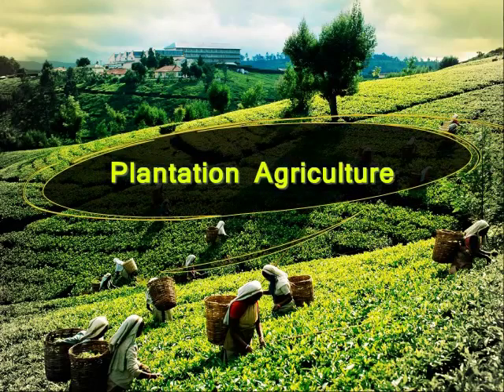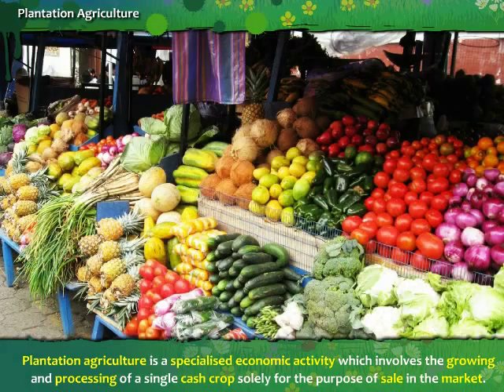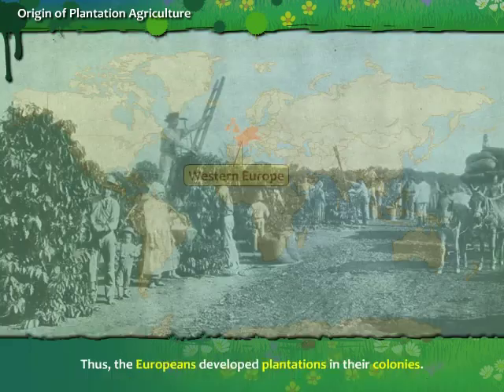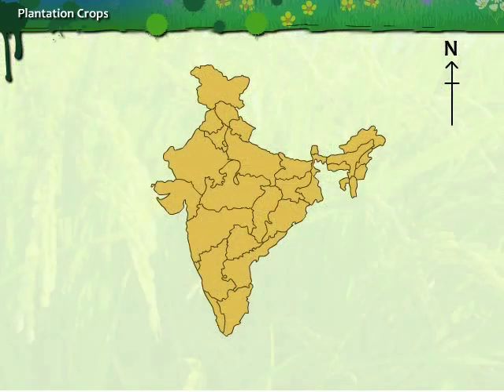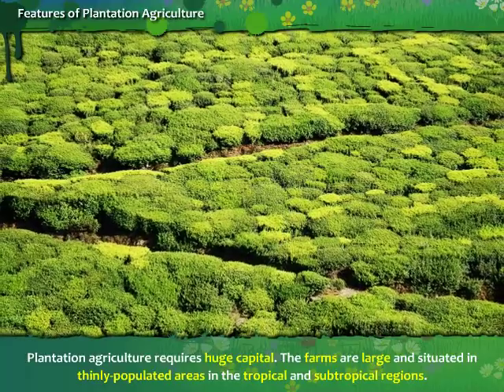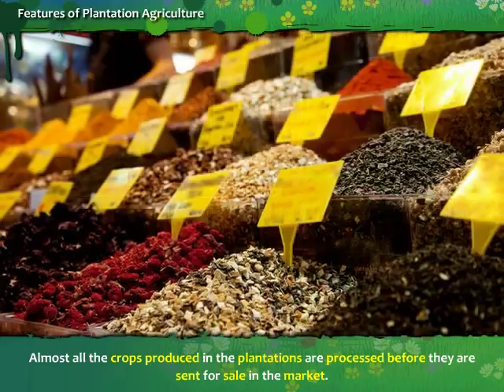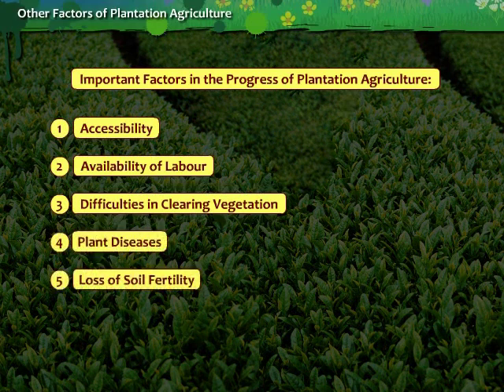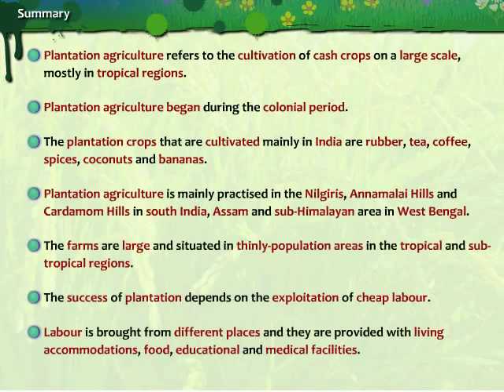Plantation Agriculture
This interactive animation provides information on plantation agriculture.